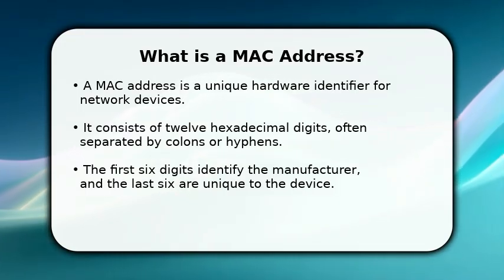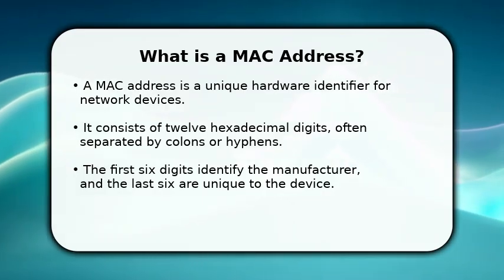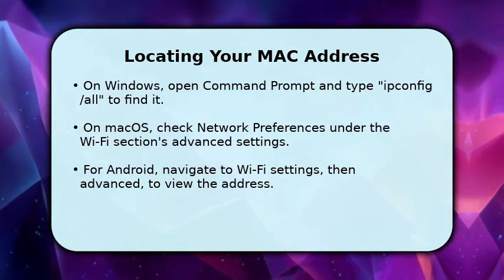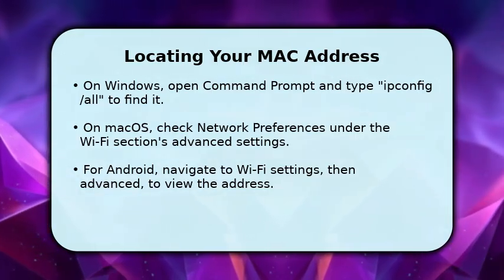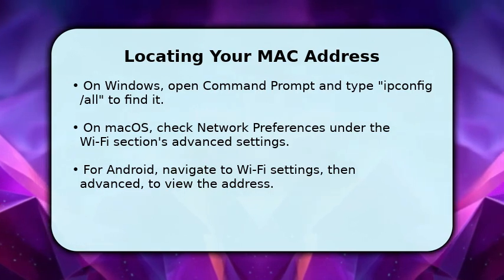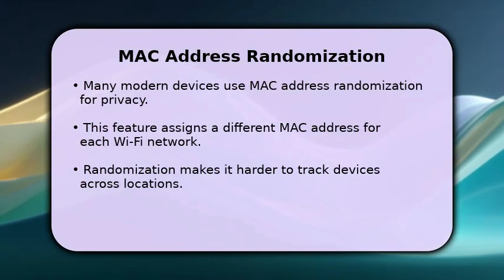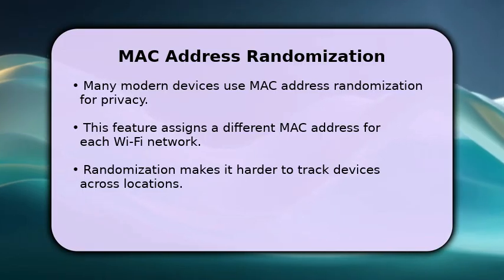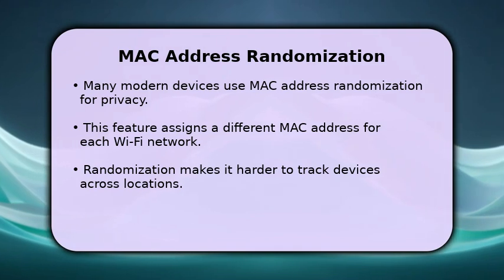How to Use Wi-Fi Mac Address Updated 2025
▸ (t) Learn how to use your Wi-Fi mac address to troubleshoot and customize your wireless network settings. In this updated video for 2025, we'll cover the latest methods and tools to help you optimize your Wi-Fi connection. From changing your mac address to using it for security purposes, we've got you covered.